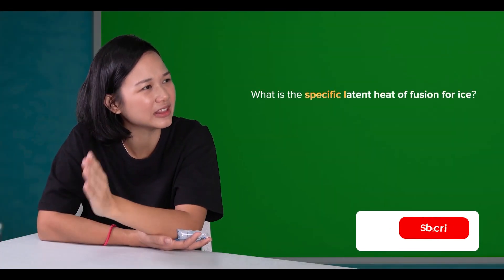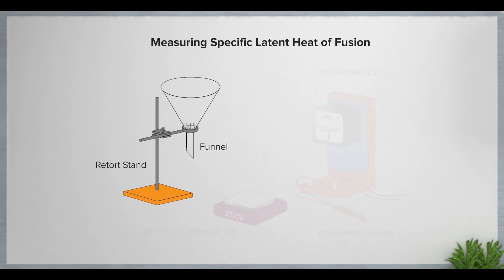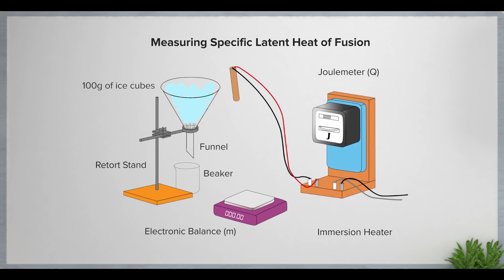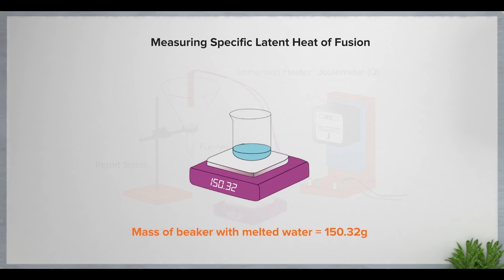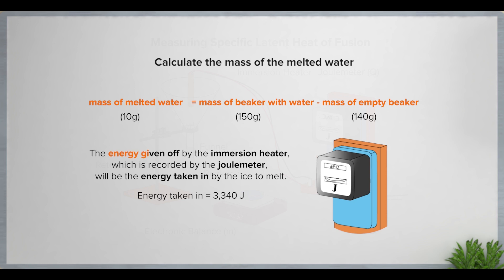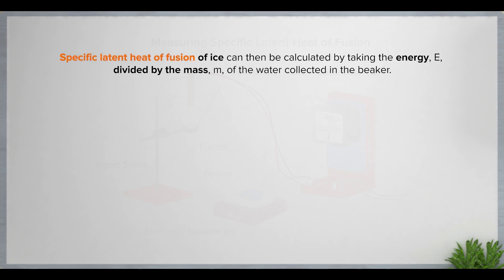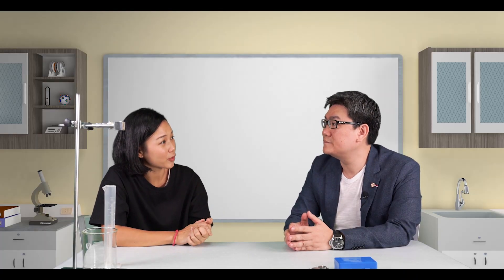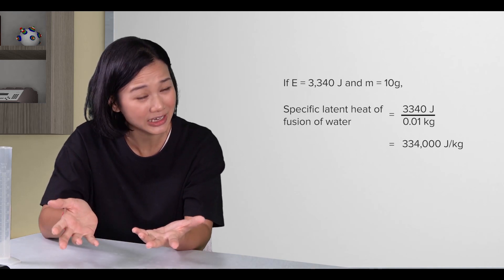Cambridge IGCSE Physics | 2.17 Specific Latent Heat of Fusion | GCSE O Level | My Second Teacher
Learn to use the terms latent heat of fusion and give a molecular interpretation of latent heat, define specific latent heat of fusion, describe an experiment to measure specific latent heat for ice, recall and use the equation energy = ml.